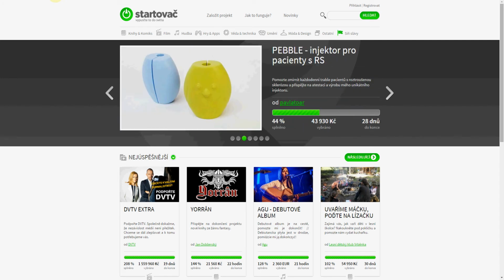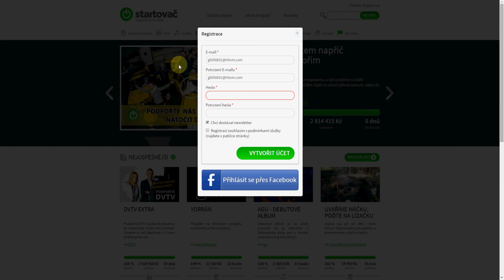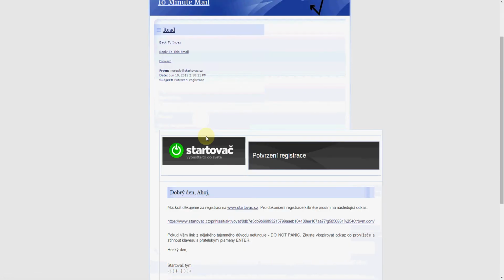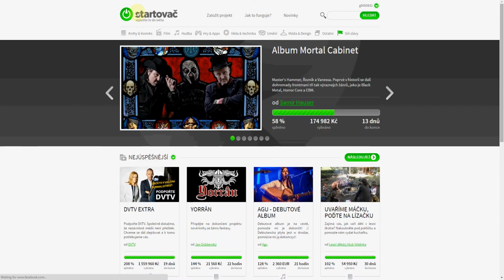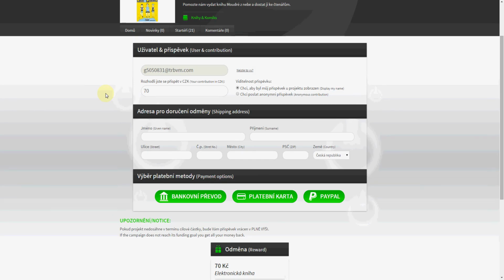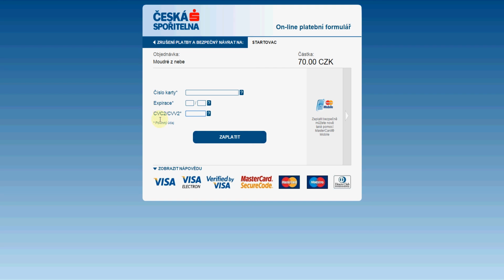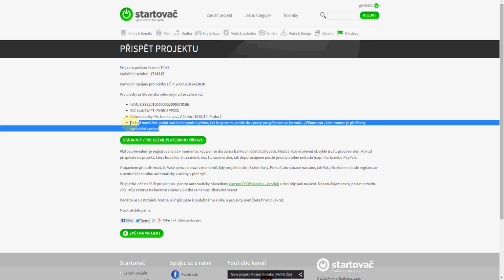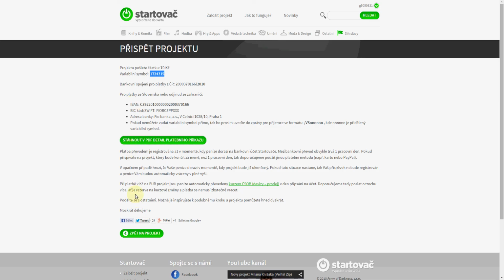Czequestria 2015 - Crowdfunding How To Guide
HEADPHONES RECOMMENDED!

Due to reasons we've to choose a Czech-based crowdfunding web service once again. And as there are parts that are not translated I've had to create this very amateur video on how to use this website!

This is updated Stereo sound version! So you can hear my lovely voice from not one, but TWO speakers! :D